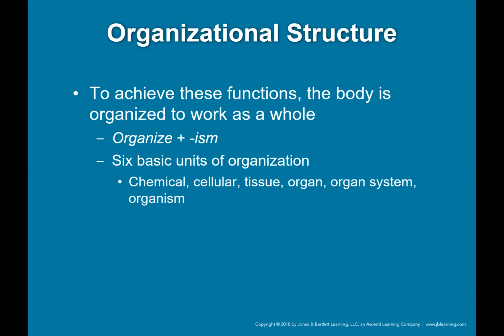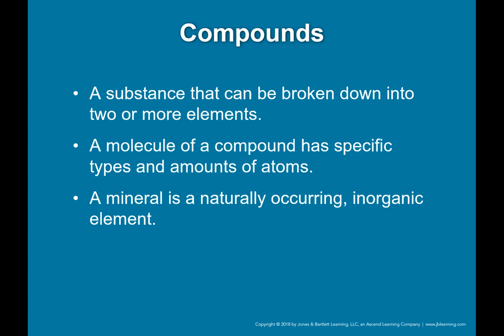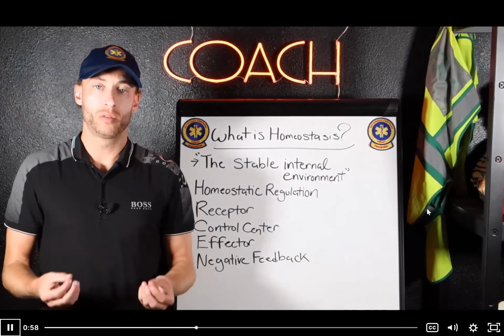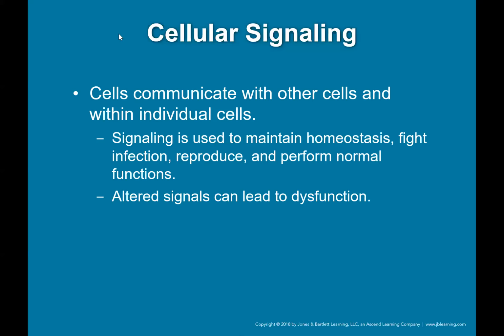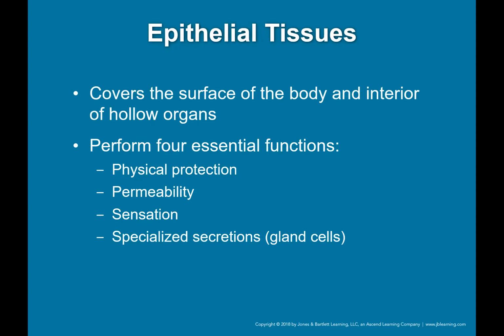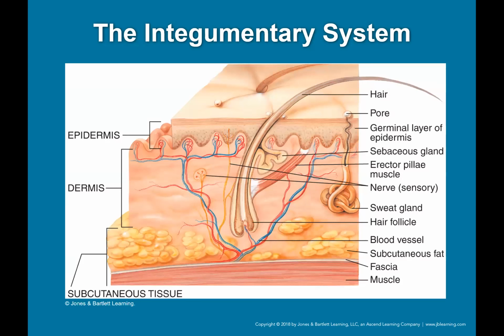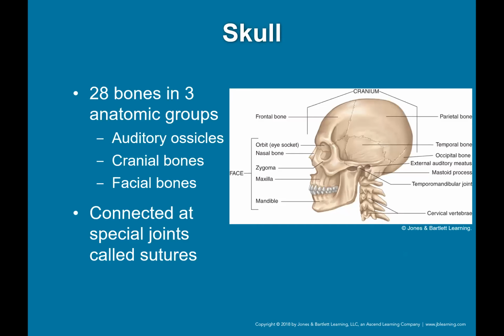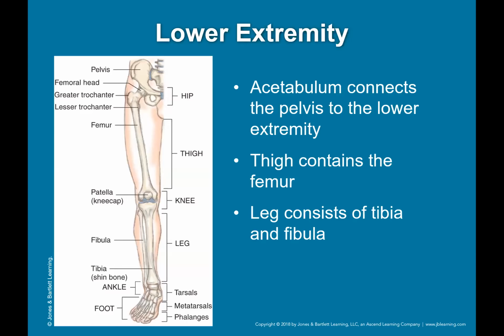11.15.2022 Anatomy and Physiology